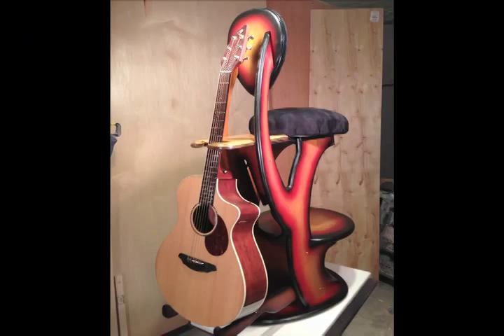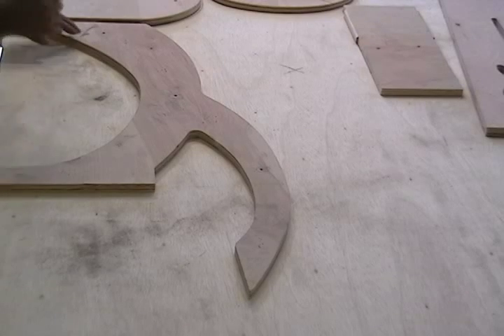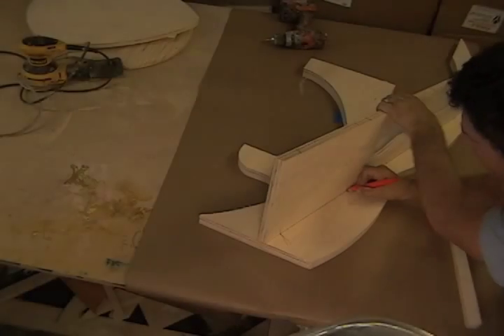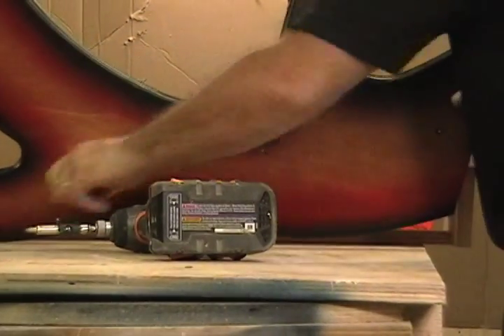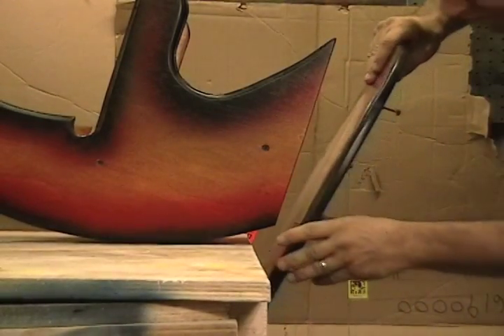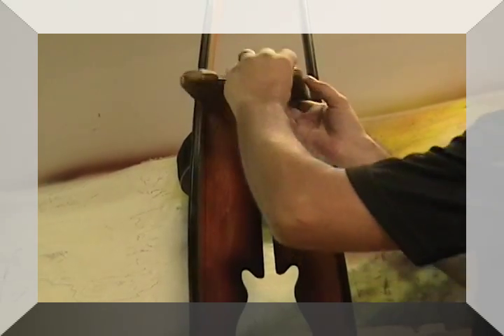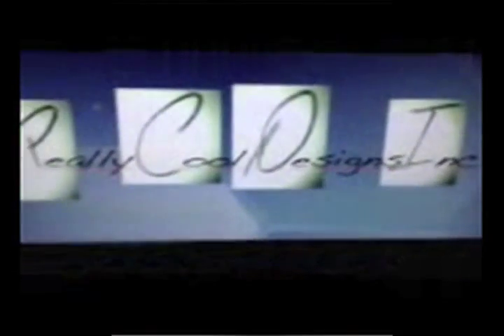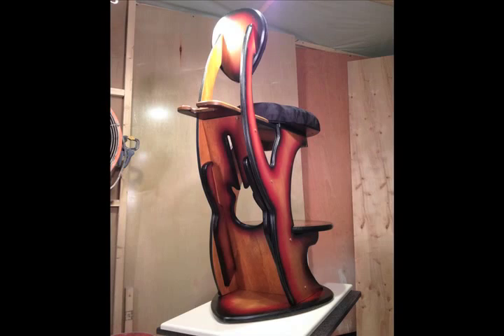Really Cool Stool , The Making Of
Really Cool Stool Generation 3 With Guitar Stand Custom Sunburst Finish